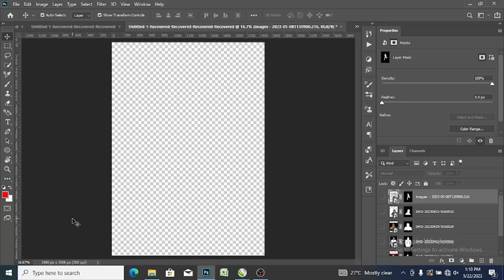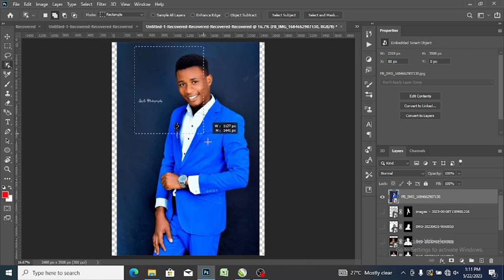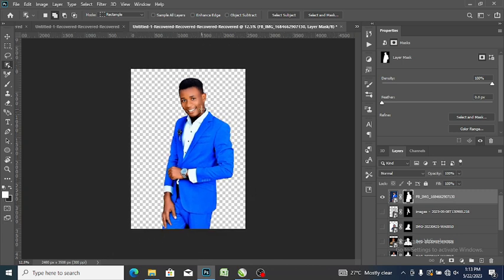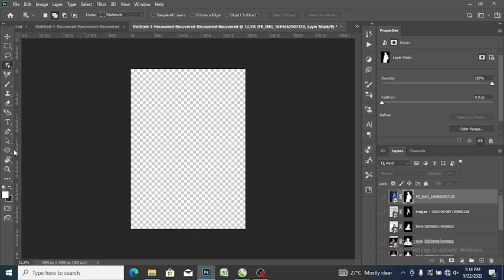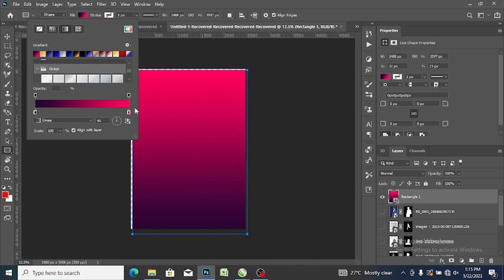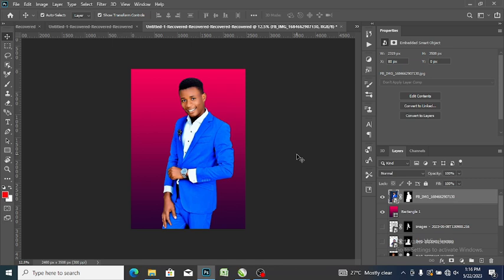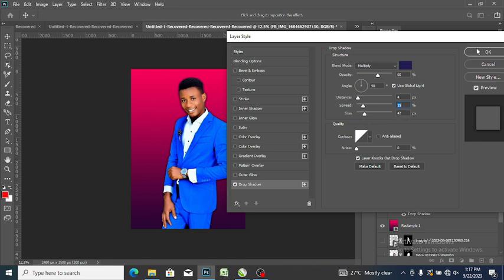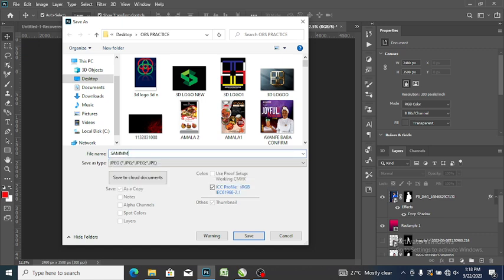How to change picture background in Photoshop